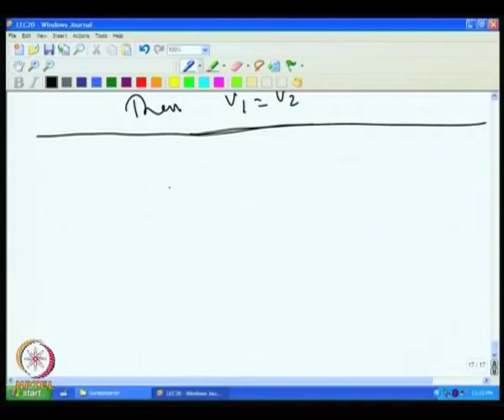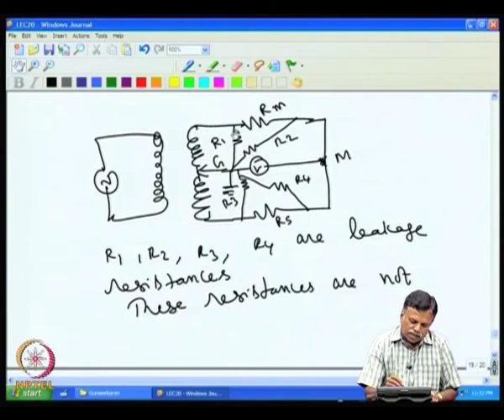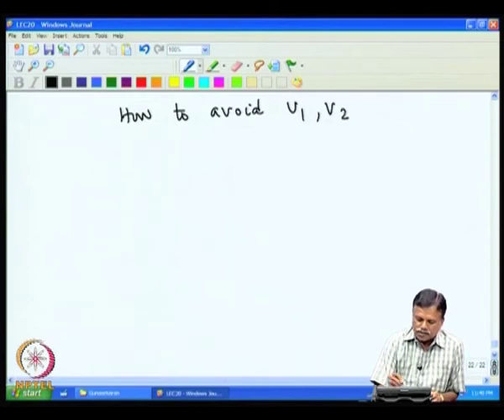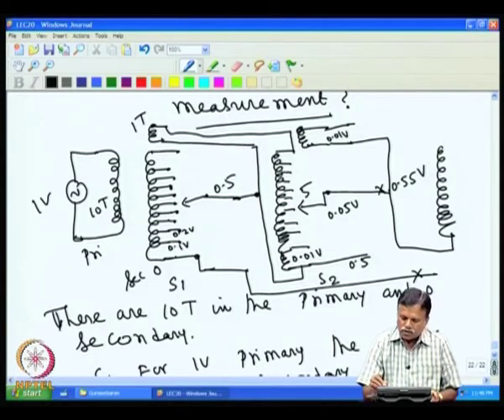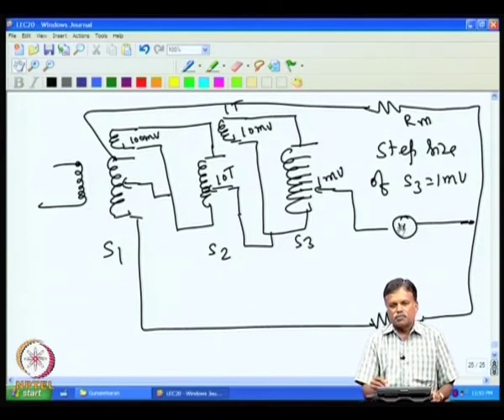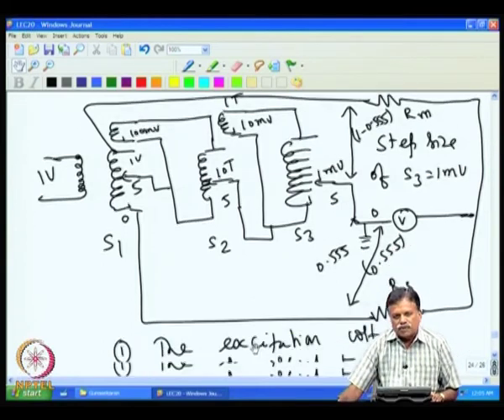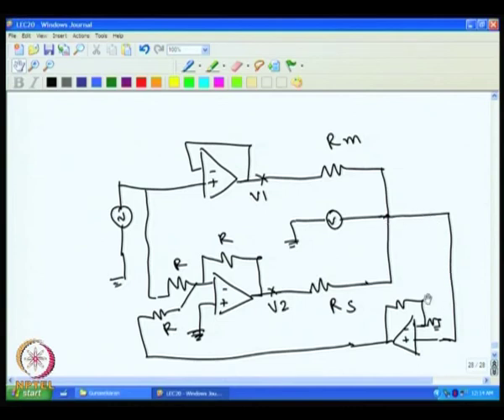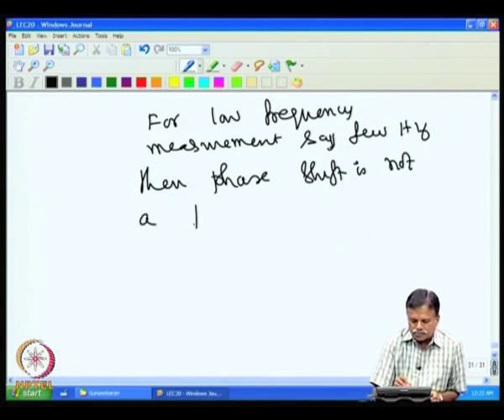Ratio Transformer Technique to Measure Resistance and capacitance Mod-06 Lec-30